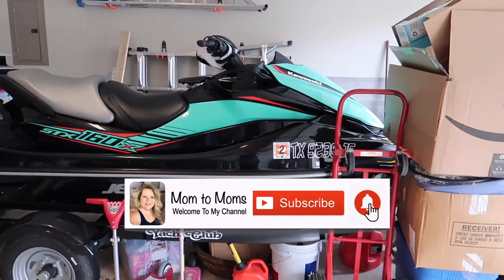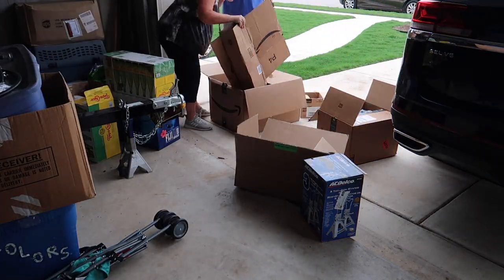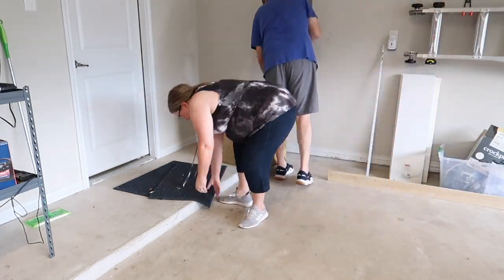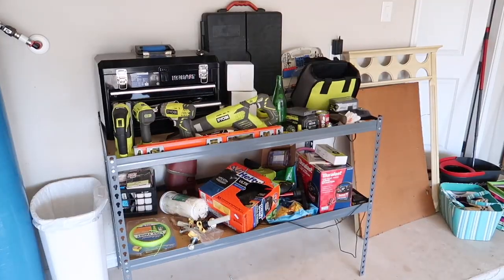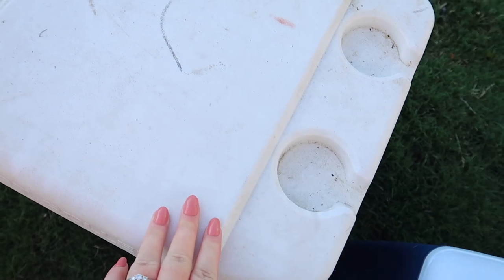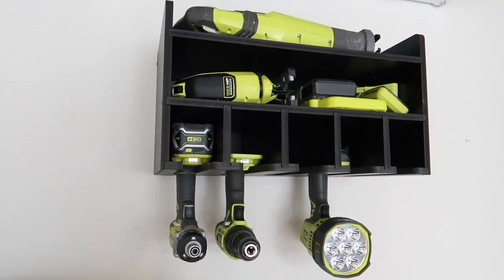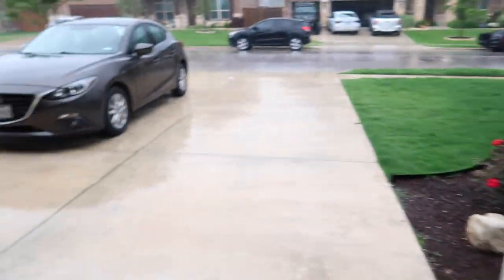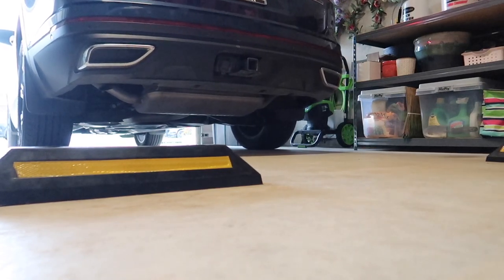GARAGE ORGANIZATION | GARAGE ORGANIZATION IDEAS | DECLUTTER THE GARAGE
In todays video we will DECLUTTER THE GARAGE. GARAGE ORGANIZATION is so rewarding. I share with you a couple of new products that I think you will like to help keep you organized in this area that is notorious for being a mess. So pull out your camera and take before and after photos to see the evidence of your hard work.  Better yet tag me on it from your instagram so I can give you a kudos for a job well done!

❤️TOOL STORAGE ORGANIZER/CHARGING STATION
❤️PARKING BLOCKS

-TYLER GLAMOR WASH
-O CEDAR SPIN MOP
-DYSON CORDLESS VACUUM V10
-E-CLOTH STARTER KIT
-JAWS ULTIMATE CLEANING KIT
-DAWN ULTRA POWERWASH
-LIGHT WEIGHT STEP STOOL
-ORGANIZATION
-JUNK DRAWER ORGANIZER
-THE BATTERY ORGANIZER STORAGE CASE WITH TESTER
-DRAWER LINERS
-THREE SHELF ROLLING CART (BATHROOM SPA CART/KIDS CRAFT CART)
-CLEAR 16 PIECE DRAWER ORGANIZERS
-FABRIC DRAWER CUBES
-KITCHEN ITEMS
-TURQUOISE TEA KETTLE
-GLASS HONEY POT
-WHITE LARGE FLAT BOTTOM BOWLS

HOME DECOR

-MASTER BEDROOM CURTAINS
-LIVING ROOM PILLOW COVERS (GREEN)
-FLAMELESS CANDLES WITH REMOTE

SPA CART

-THREE SHELF ROLLING CART
-AMBER BOTTLES WITH STAINLESS STEEL PUMPS
- 1 GALLON GLASS JAR
-HAIR SCALP MASSAGER AND SHAMPOO BRUSH
-ORIGINAL WET BRUSH

KIDS ITEMS

-SQUEASY SNACKER
-3 PACK FABRIC CUBES IN KIDS TOY SHELF

CL-OFFICE

-DESK- 2 DRAWER
-FLOATING SHELVES
-DESK CHAIR